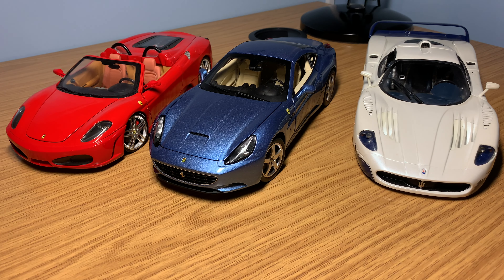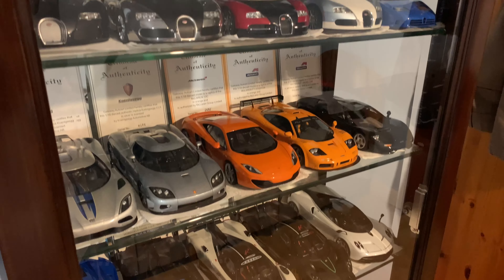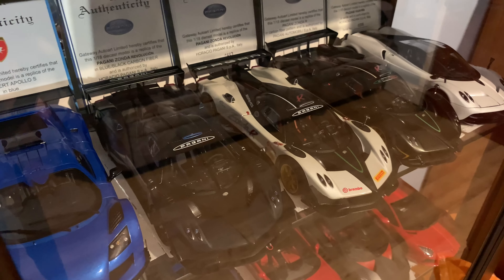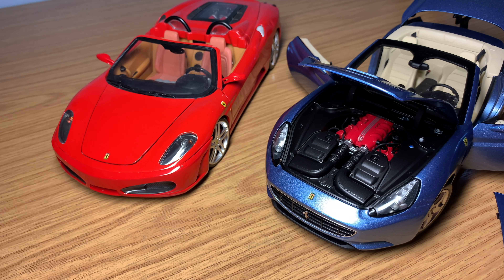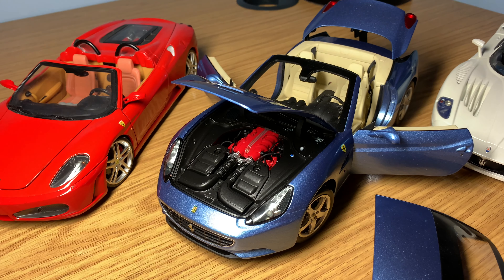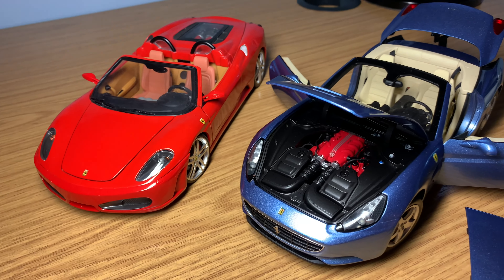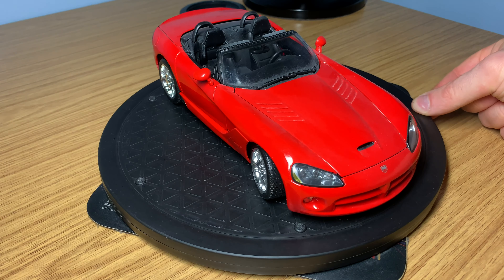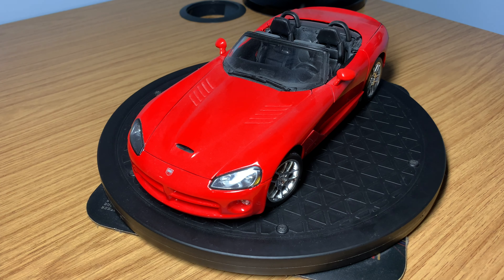The Best 1/18 Diecast Brands For UNDER £50! Amazing Value!!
Hi guys, welcome back to the channel in today’s video I’m going to be showing you guys the best 1:18 scale diecast model cars you can buy on a budget,!